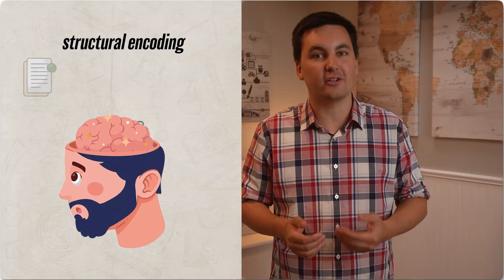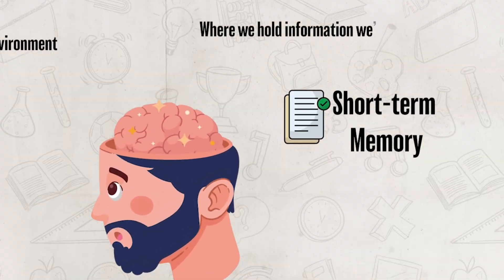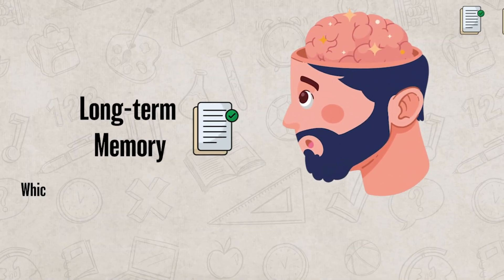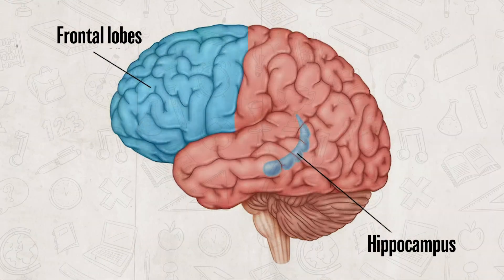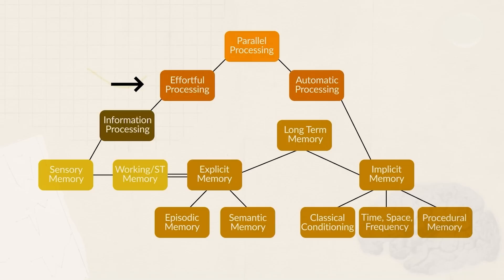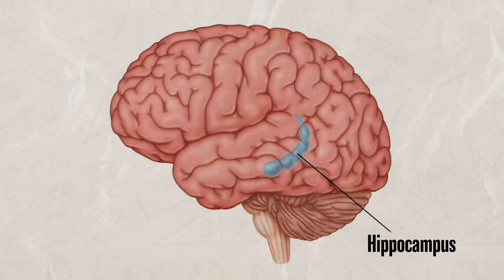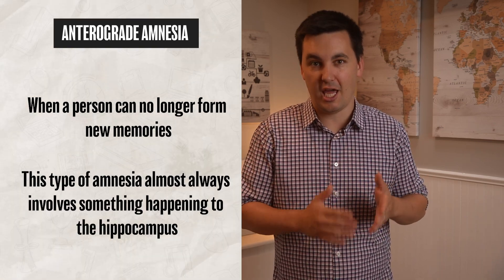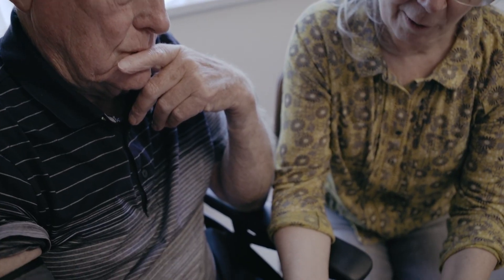Storing Memories (AP Psychology Review Unit 2 Topic 5)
Chapters:
0:00 Memory
0:14 Sensory, Short-term, Working, and Long-term Memory
1:34 Explicit & Implicit Memory
1:45 Explicit Memories & The Brain
2:10 Memory Consolidation
2:23 Implicit Memories & The Brain
2:31 Long-Term Memory
2:50 Maintenance Rehearsal
3:23 Elaborative Rehearsal
4:04 Highly Superior Autobiographical Memory
4:42 Damage to the Hippocampus
5:09 Amnesia
5:25 Anterograde Amnesia
5:37 Retrograde Amnesia
5:45 Source Amnesia
5:55 Infantile Amnesia
6:18 Alzheimer's
6:45 Practice Quiz!